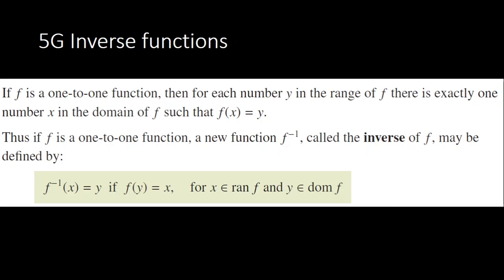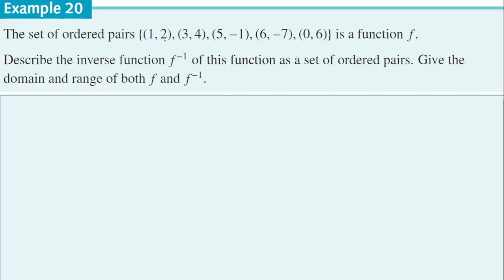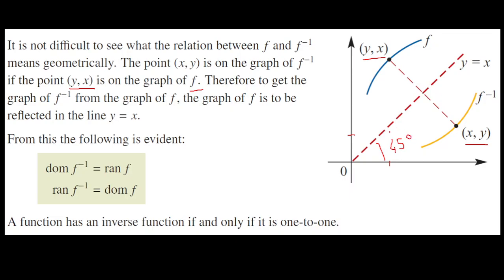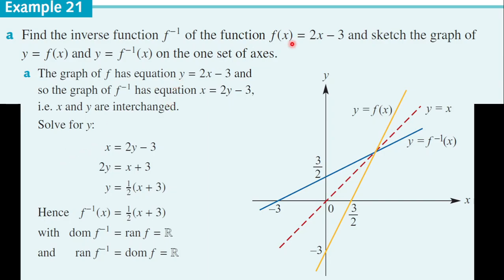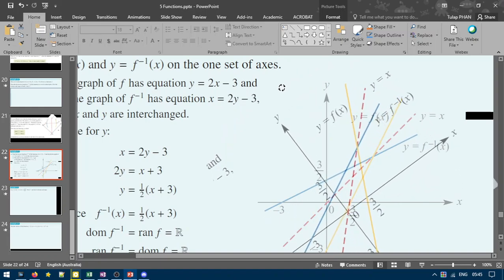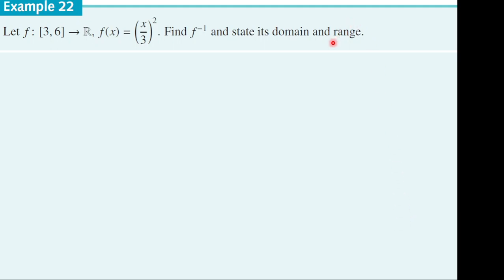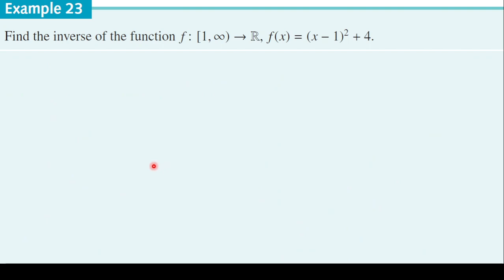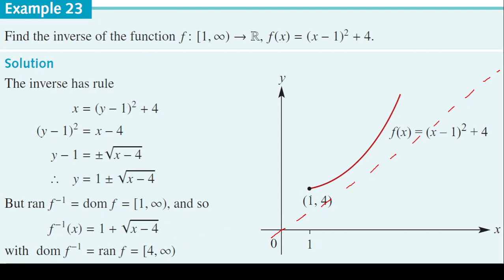11 Methods - 5G Inverse functions